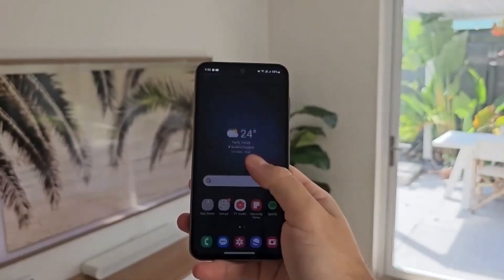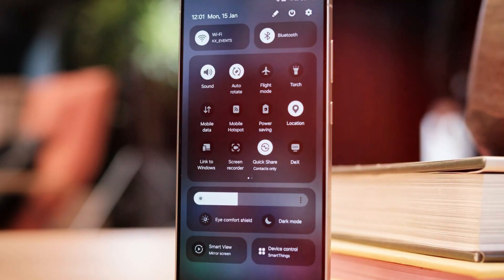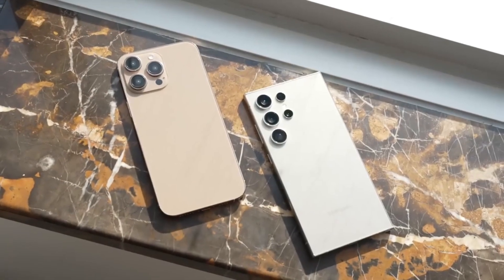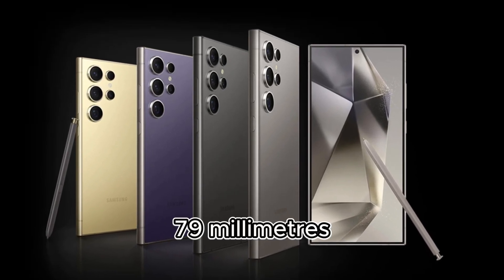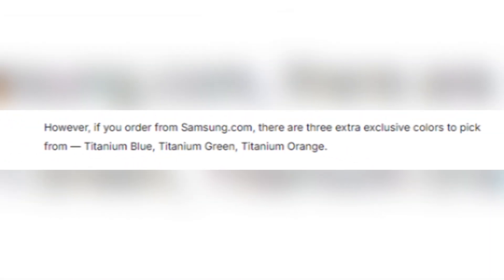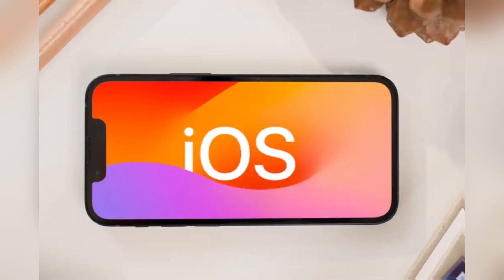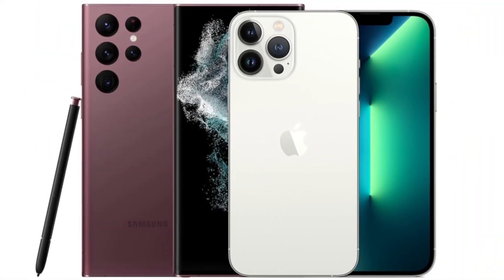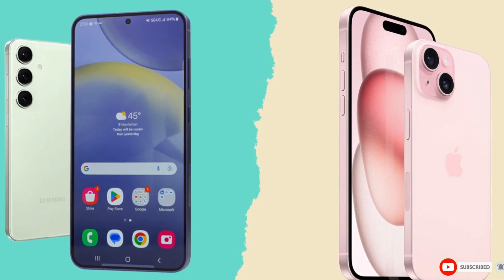Samsung Galaxy S25 Ultra: Redefining Smartphone Innovation!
Samsung Galaxy S25 Ultra is setting a new standard for innovation with its sleek design, powerful Snapdragon 8 Elite chip, and groundbreaking features like satellite connectivity and AI-enhanced tools. Get ready for a smartphone that redefines what’s possible. Tune in to explore the future of mobile technology with the Galaxy S25 Ultra!